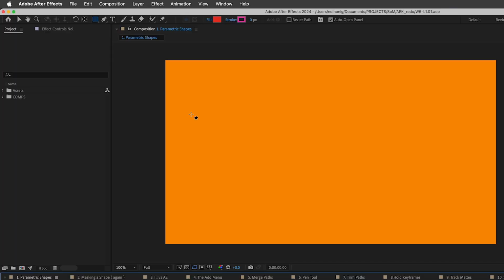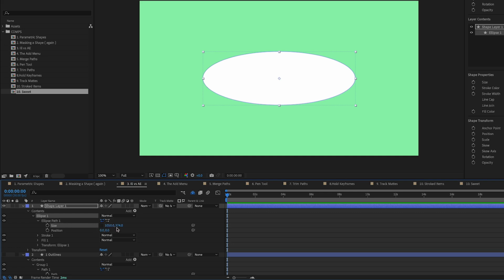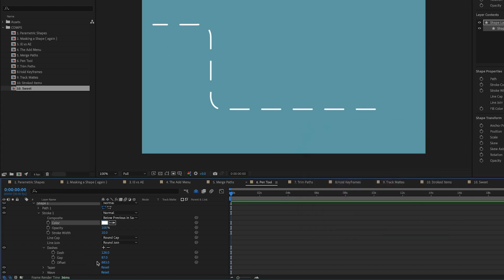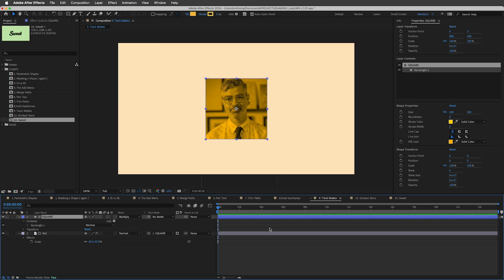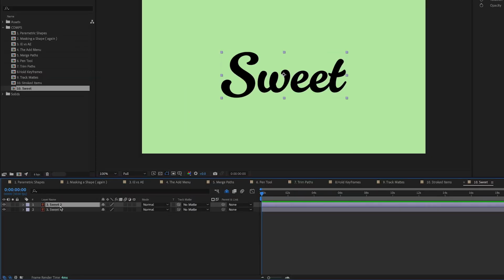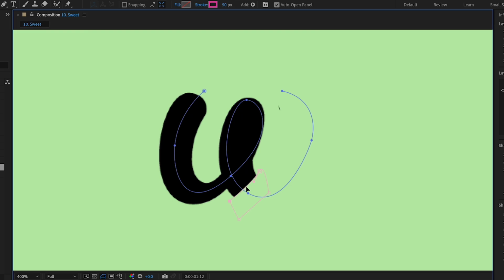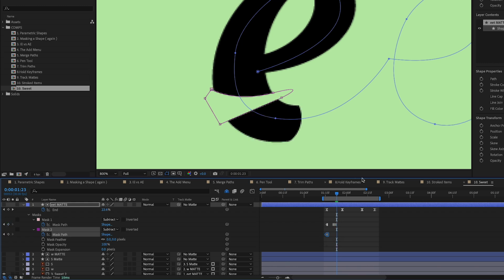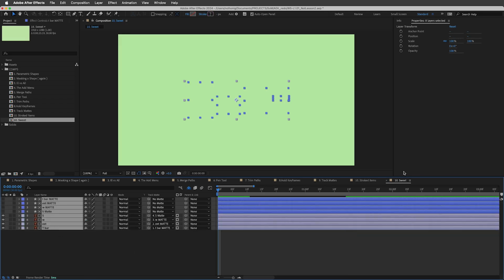1 The Shape of Things to Come